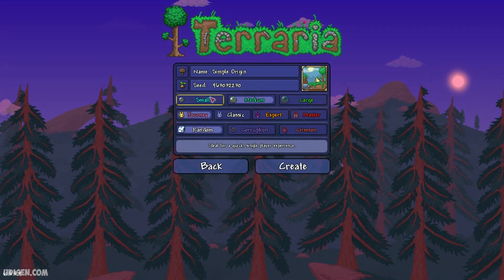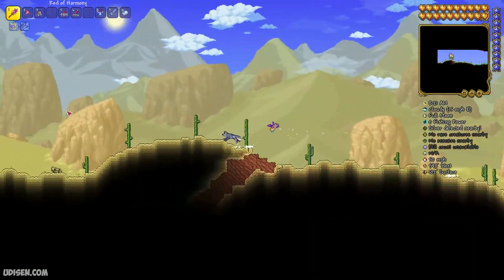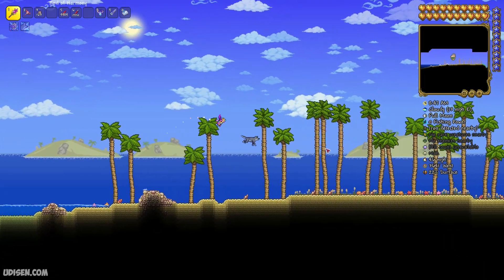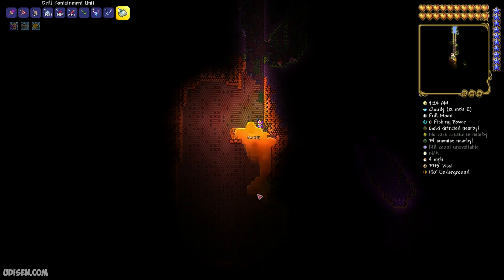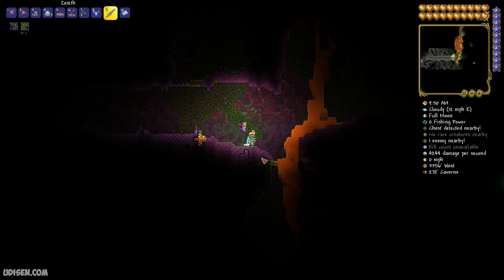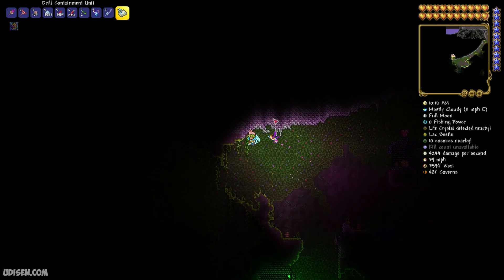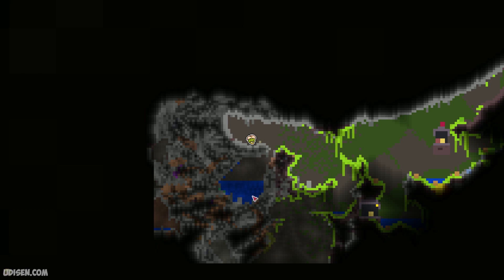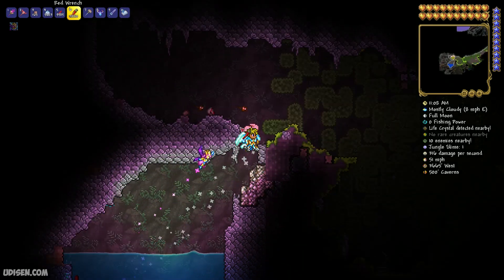Terraria how to get BAT STATUE (NEW SEED 1.4.4.9)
Udisen Games show how to get, find Bat Statue in Terraria with NEW SEED  which work! Only vanilla.

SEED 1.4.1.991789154